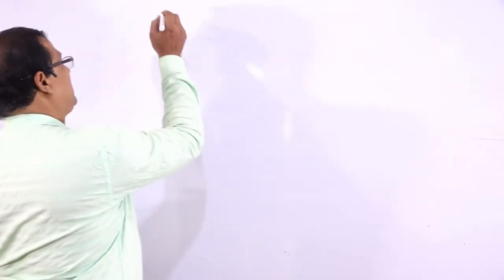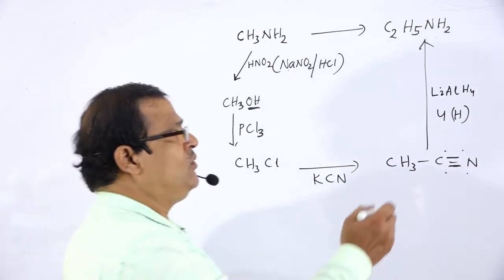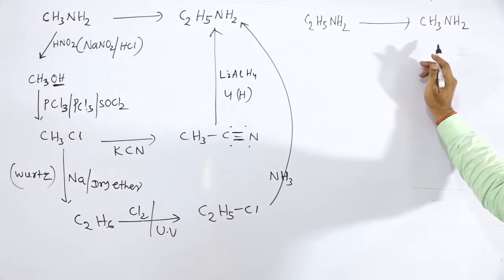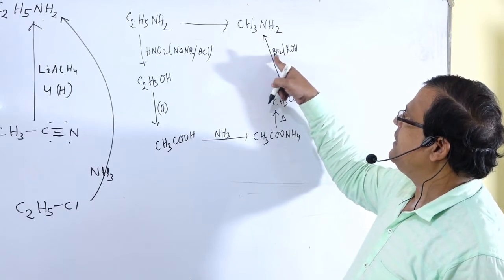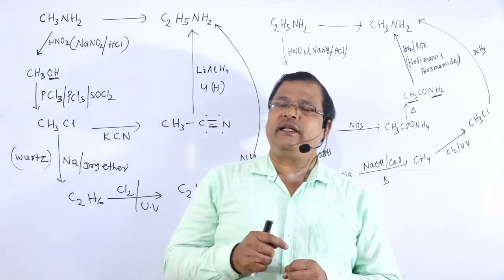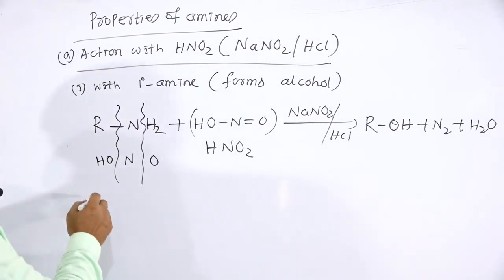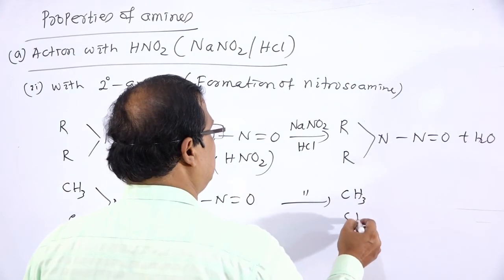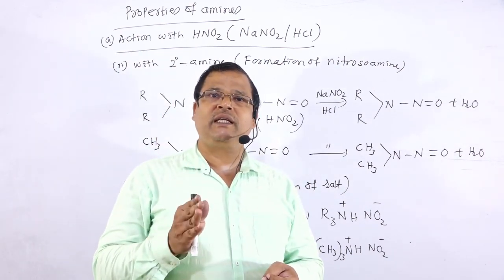(VIDEO 51) LECTURE-5 PADMA SIR e LEARNING CLASS NAYAGARH,ORGANIC COMPOUNDS CONTAINING NITROGEN